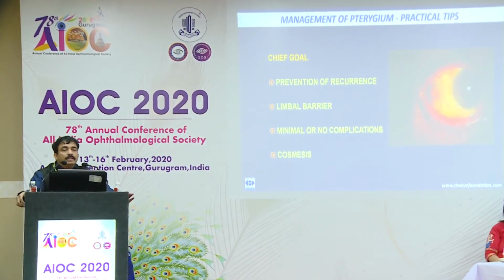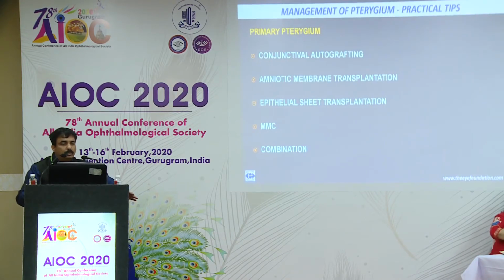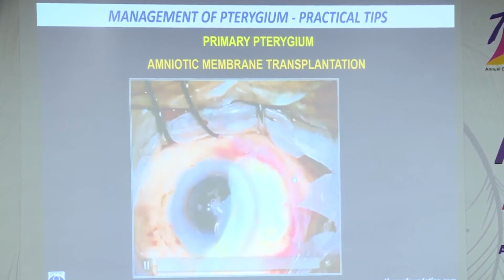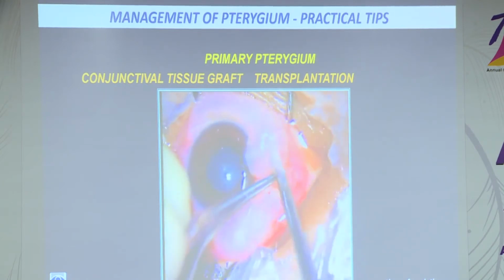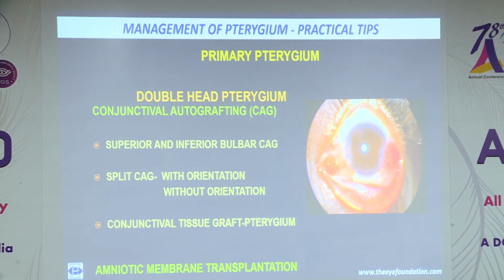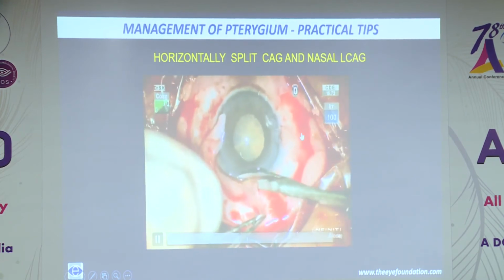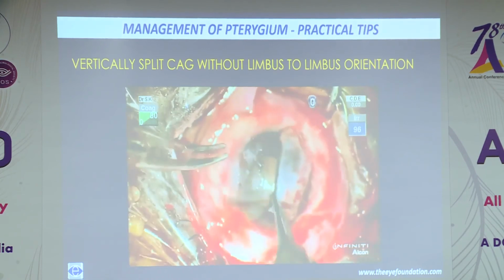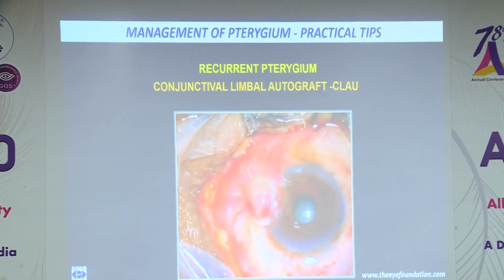AIOC2020 GP094 T8 Dr Shreesh Kumar K Pterygium Management Current Concepts